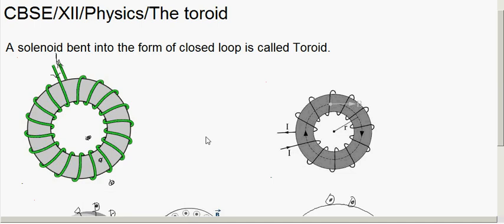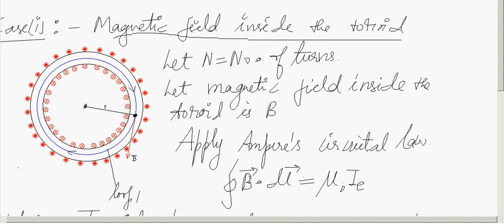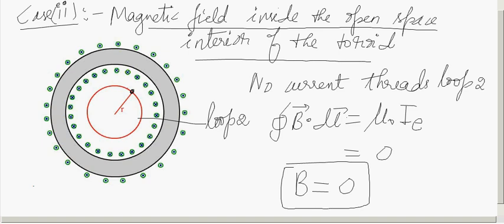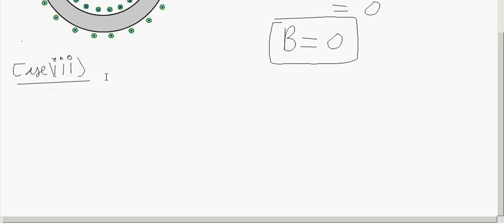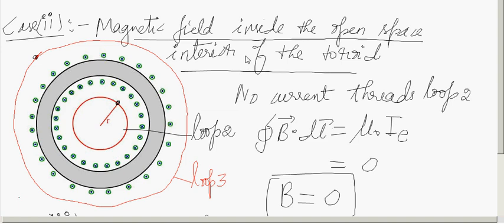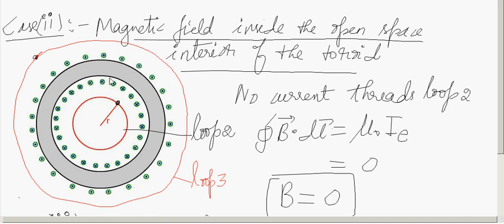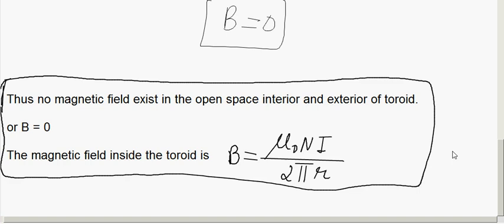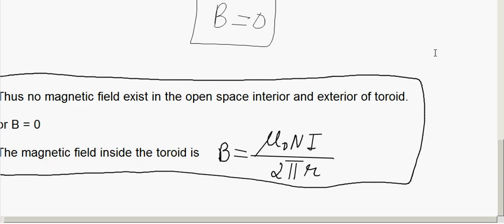CBSE Class XII / Moving Charges and Magnetism/The Toroid - Part2/02